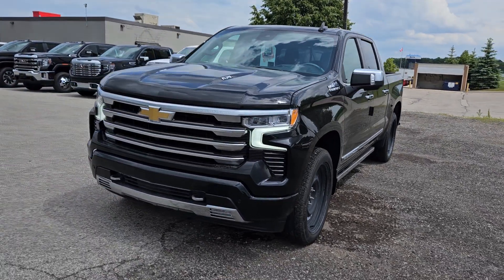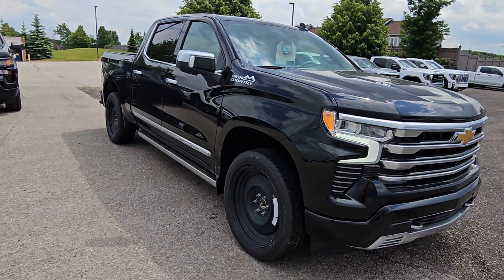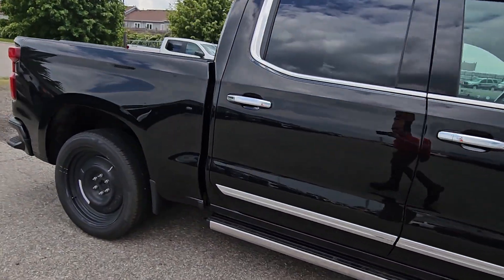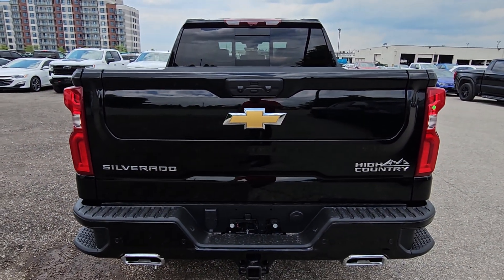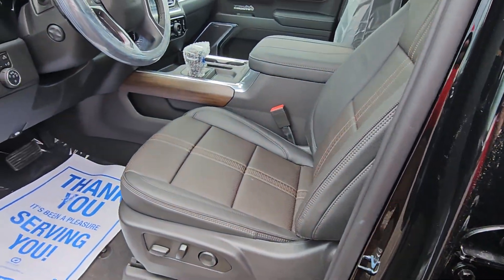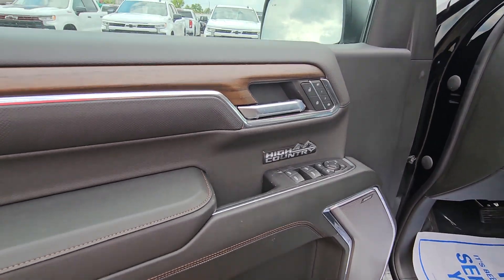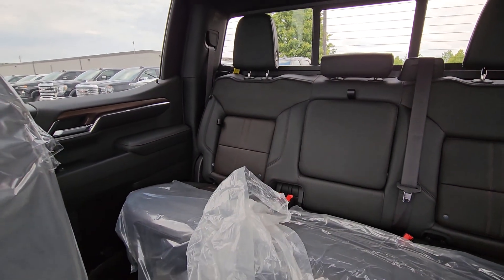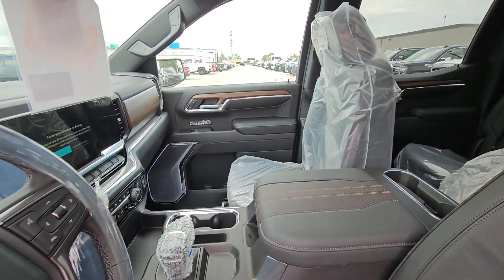VIC - 2023 CHEVROLET SILVERADO HIGH COUNTRY CREW CAB 4X4